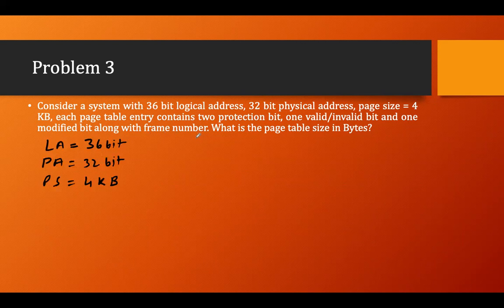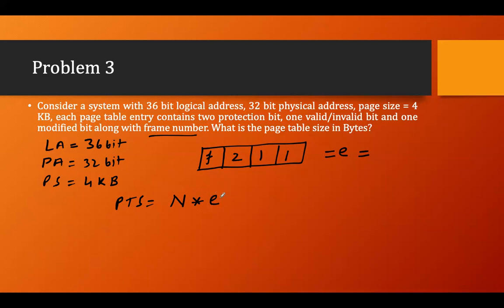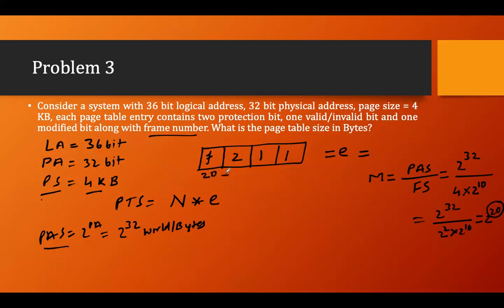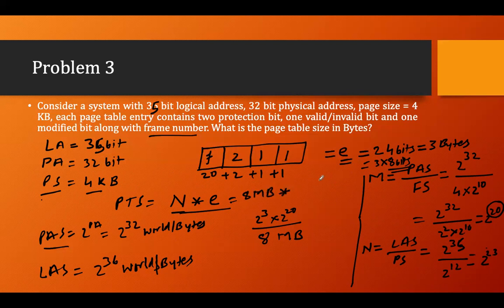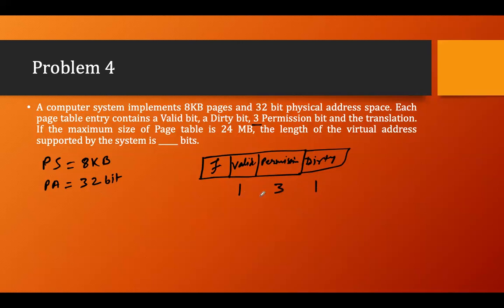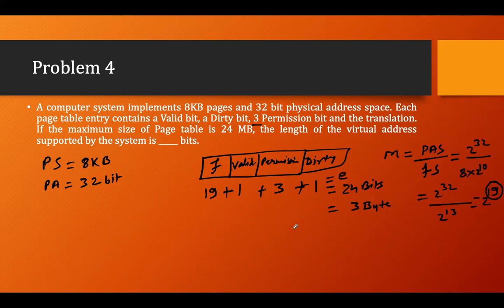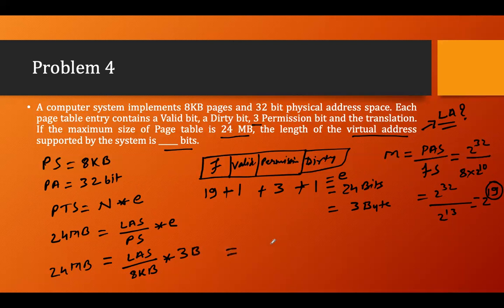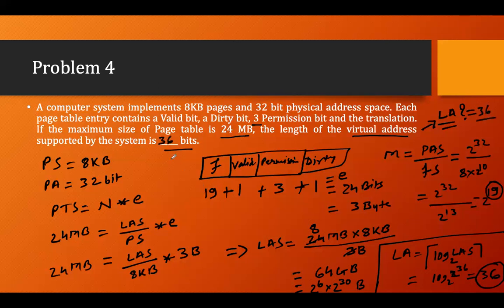Problem on Paging | Part - 2 | Lecture - 63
Problem on Paging